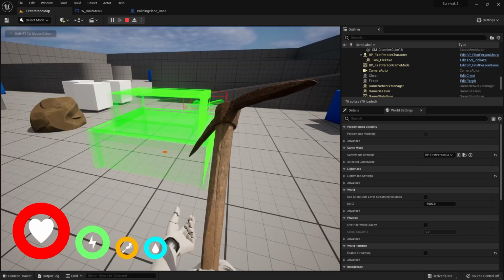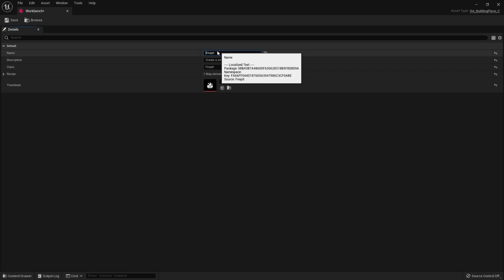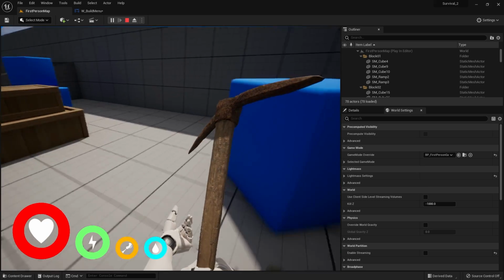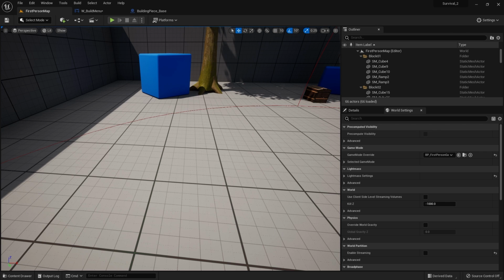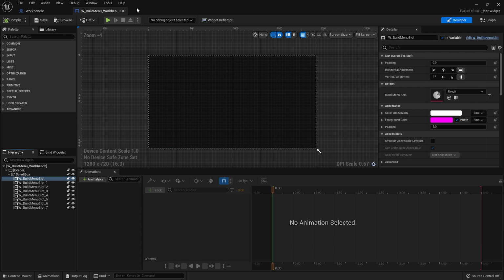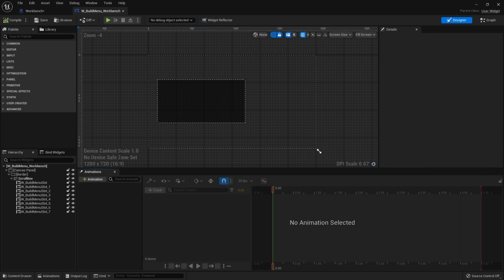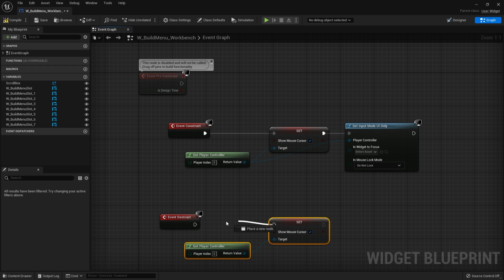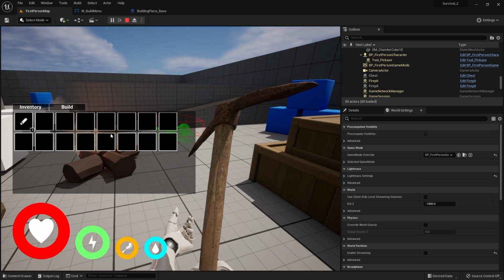Unreal Engine 5 Tutorial - Survival Game Part 16: Workbench